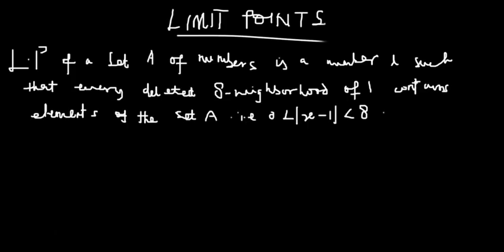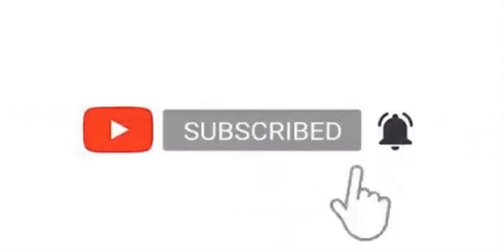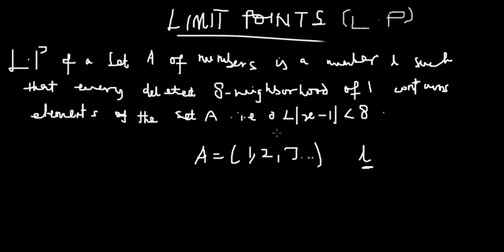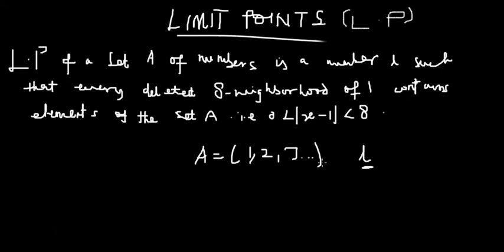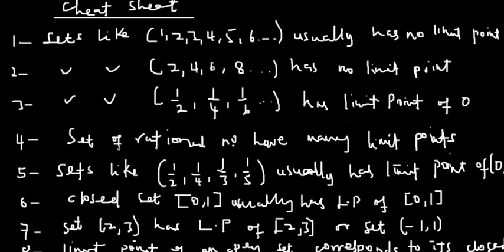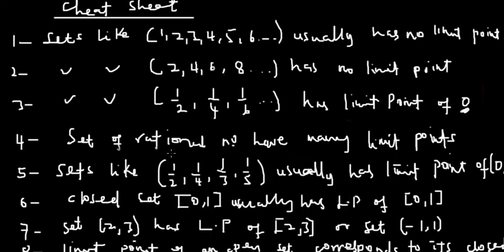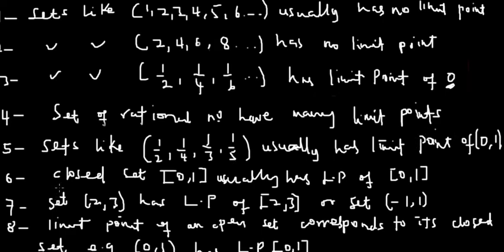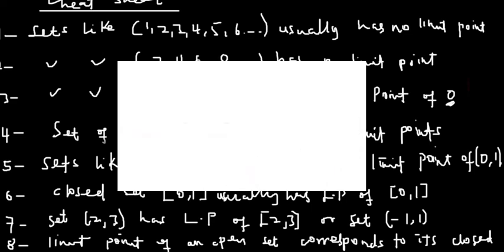THEY WON'T TEACH YOU THIS SECRET TRICK| LIMIT POINTS CALCULATION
In this Algebra tutorial video, I will teach you how to easily solve or find the LIMIT POINTS of a set of numbers with the help of a CHEAT SHEET.